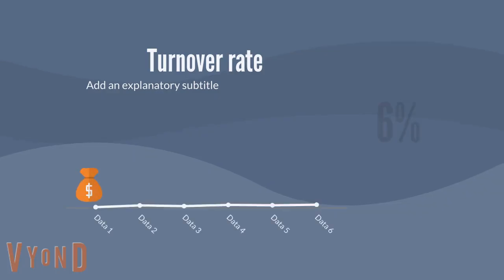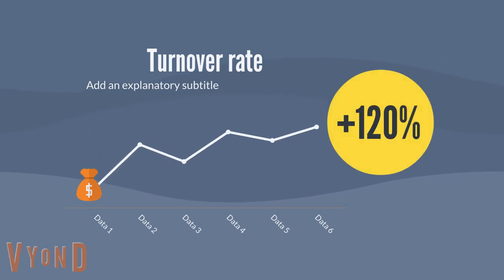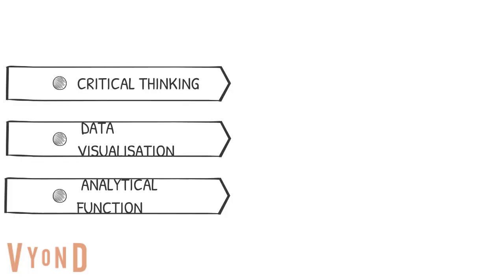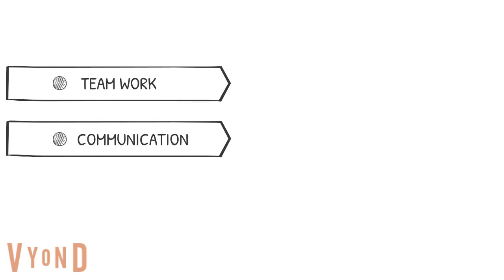Who is a Data Analyst? Roles, Skills & Career Path Explained | Data Analytics for Beginners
Curious about what a data analyst actually does? In this beginner-friendly video, we break down exactly who a data analyst is, what their day-to-day work looks like, what skills you need, and how you can start your journey into data analytics — even with zero experience.

🎯 In this tutorial, you'll learn:
• Step 1: Understand what a data analyst does — their core responsibilities, the tools they use, and the industries they work in
• Step 2: Discover the key skills every data analyst needs, including Excel, SQL, data visualisation, and analytical thinking
• Step 3: Learn the typical career path into data analytics and the steps you can take today to get started